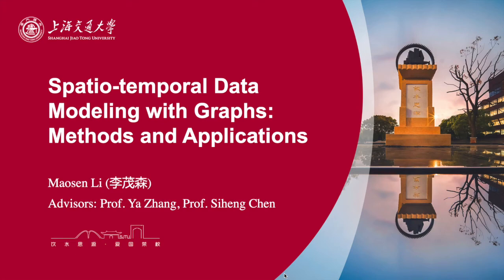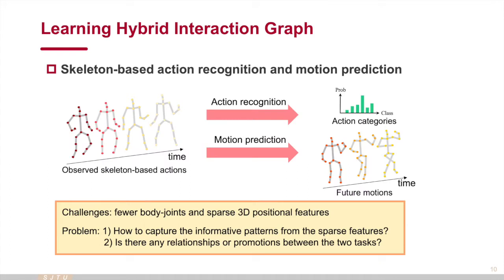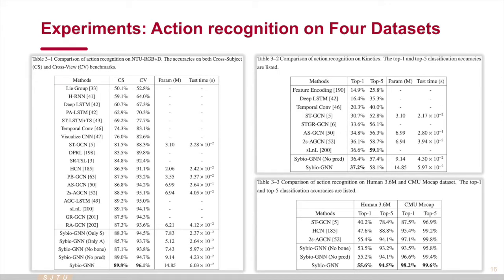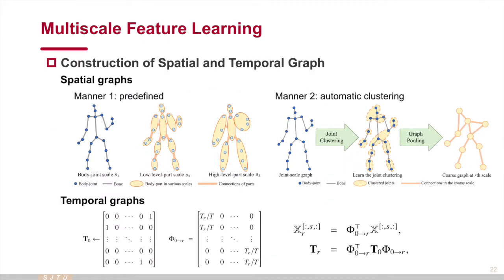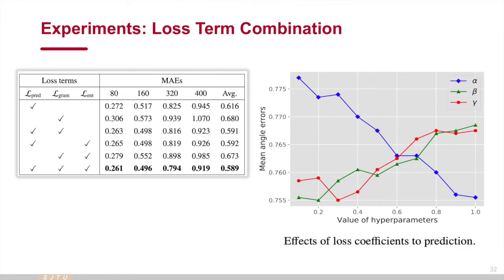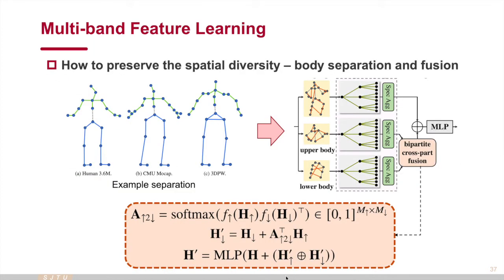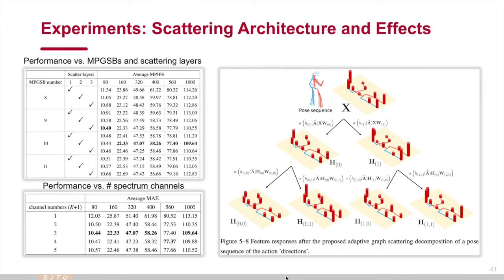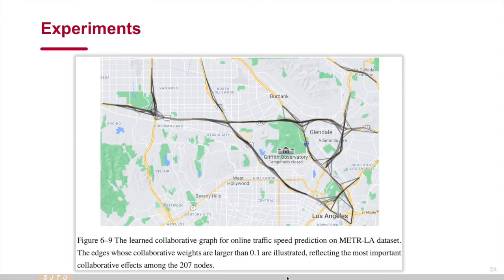Spatio-temporal data modeling with graphs: methods and applications